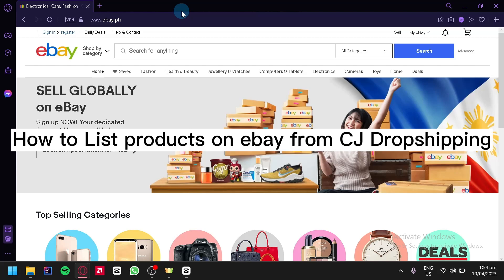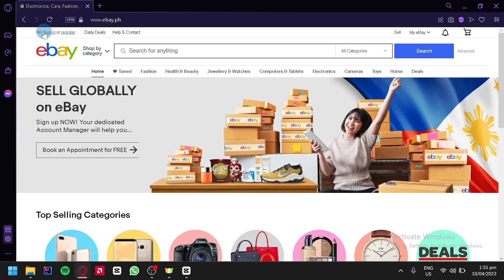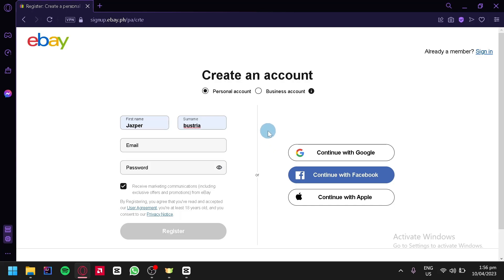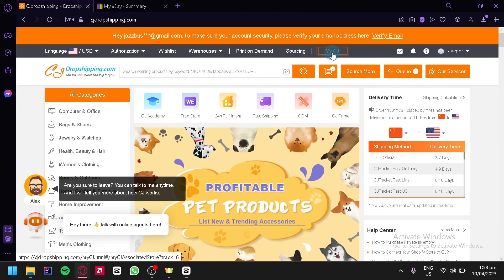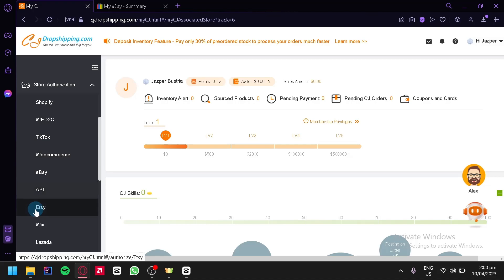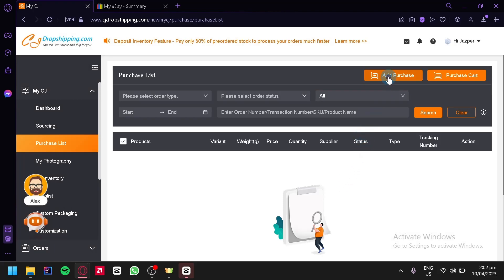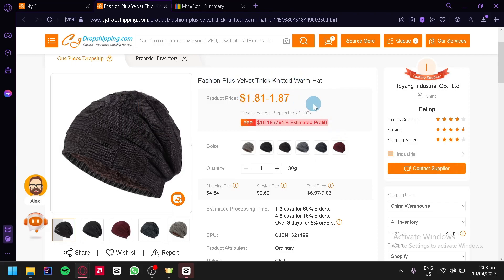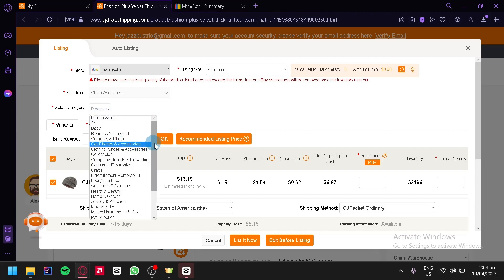How to List Products on ebay from CJ Dropshipping (step-by-step)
How to List Products on ebay from CJ Dropshipping. This video on how to list on ebay from CJ dropshipping will show you how to list products on eBay from CJ Dropshipping. This is a great way to start your own ecommerce business without any investment!

In this video, we'll walk you through the process of listing products on eBay from CJ Dropshipping. We'll cover everything from setting up your eBay selling account to creating product descriptions and images. After watching this video, you'll be ready to start selling on eBay from CJ Dropshipping!
How to List Products on ebay from CJ Dropshipping